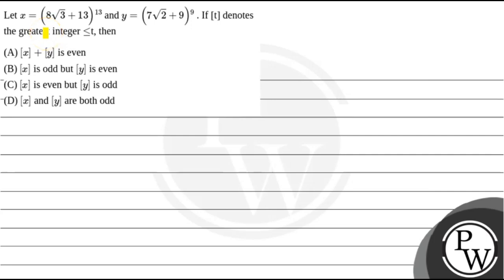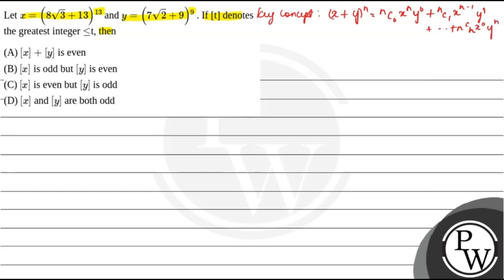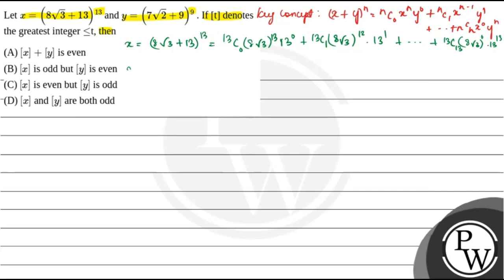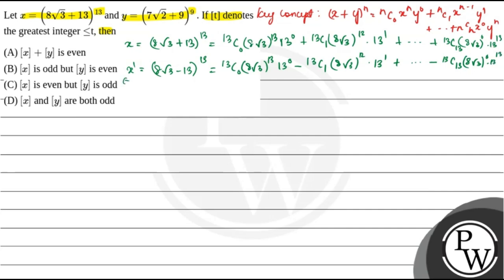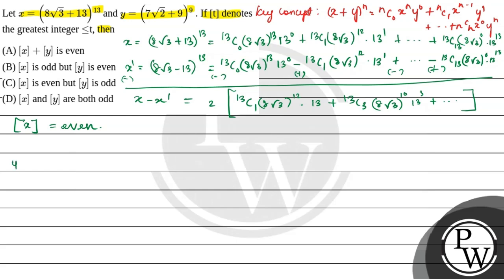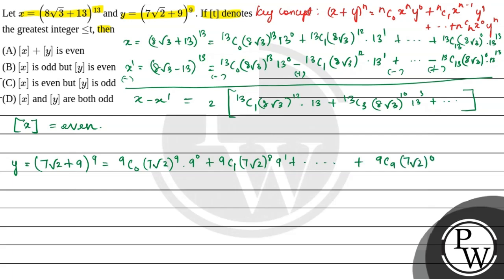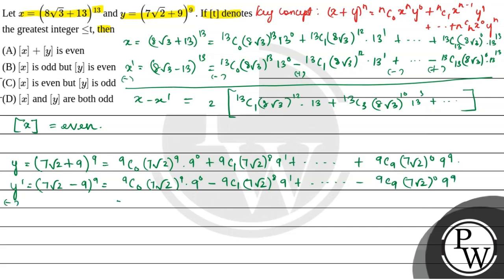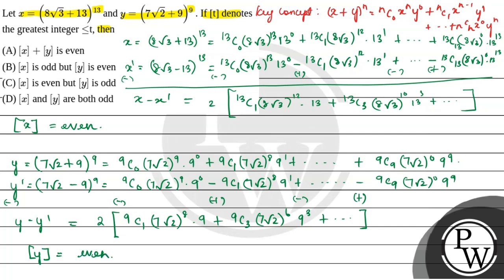Let x=(83+13)13 and y=(72+9)9 . If [t] denotes the greatest integer &le;t, then....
Let x=(83+13)13 and y=(72+9)9 . If [t] denotes the greatest integer &le;t, then 📲PW App